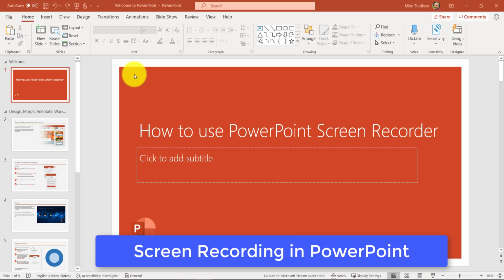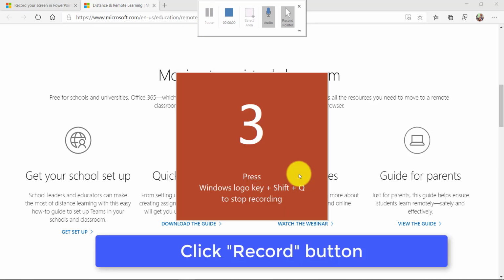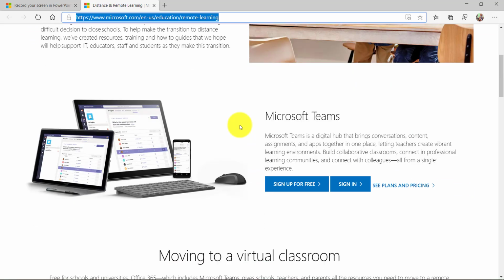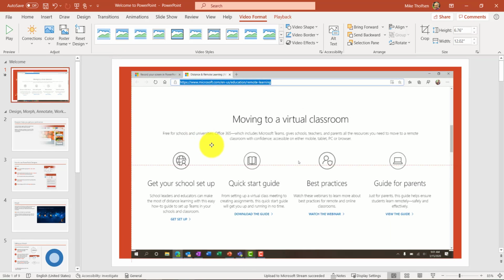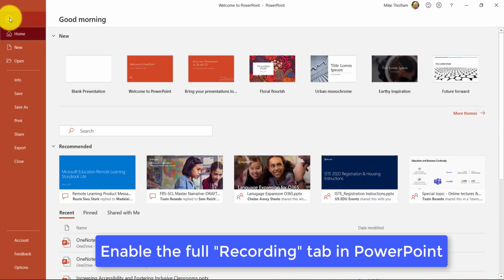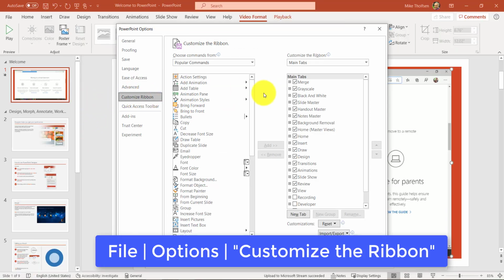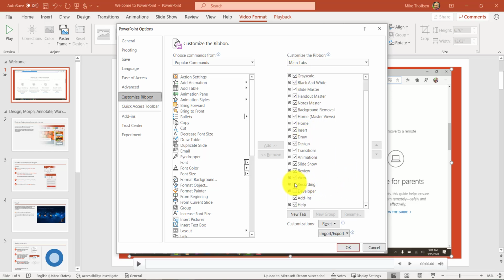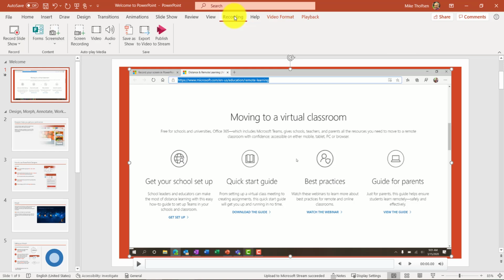How to use PowerPoint screen recording and Stream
In this step-by-step PowerPoint tutorial, learn how to use PowerPoint screen recording.  Easily record your screen to make training or how to videos.  Also learn how to enable the "Recording" toolbar, and also publish your videos directly to Microsoft Stream.

Screen recording currently works with PowerPoint Desktop for Office 365 and PowerPoint 2019.

For a Microsoft PowerPoint tutorial and lots of tips and tricks, check out my PowerPoint Playlist